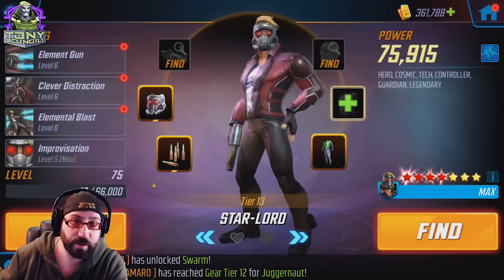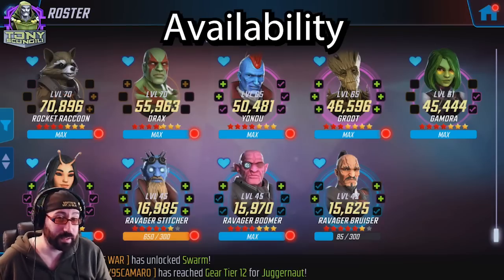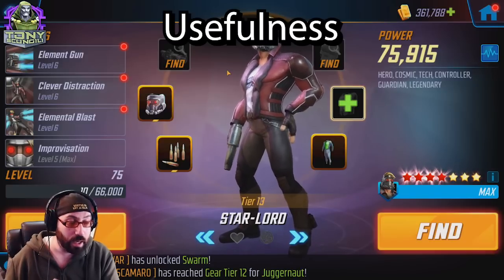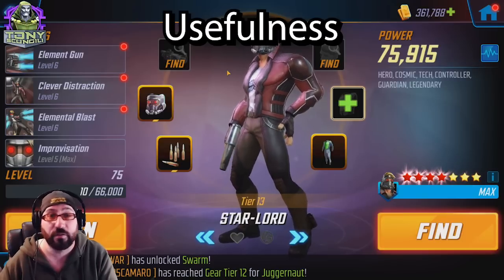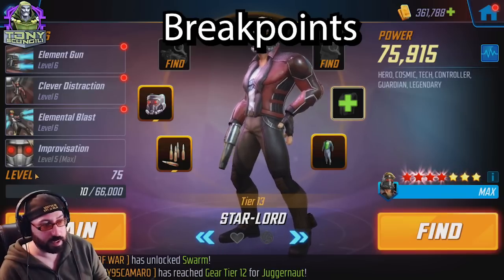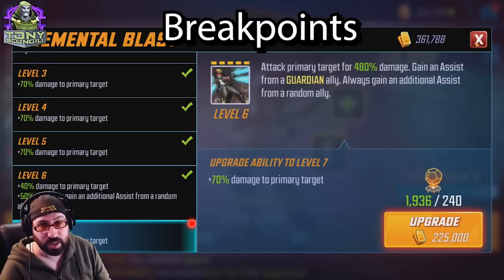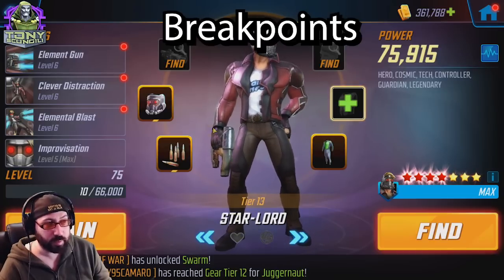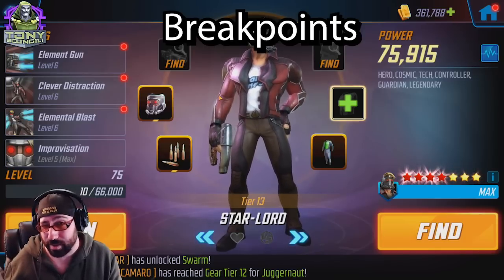Legendary Spotlight 2020: Starlord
LEts Look at each legendary and determine the impact they have on your roster, starting with Star-Lord